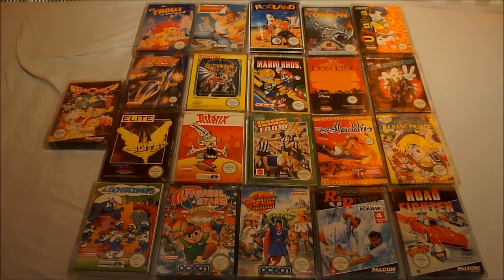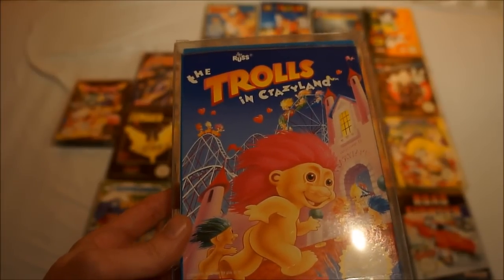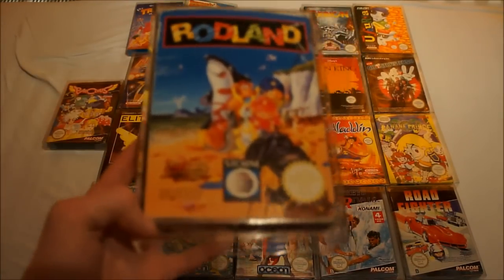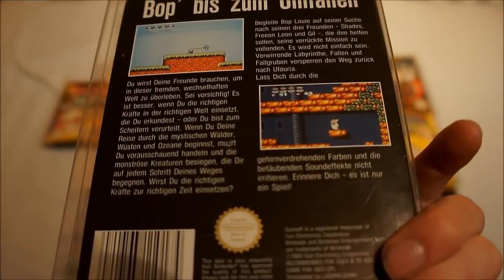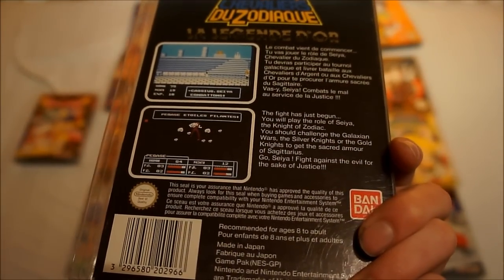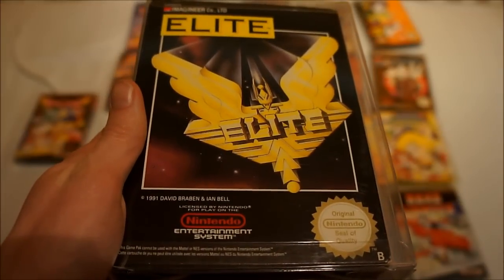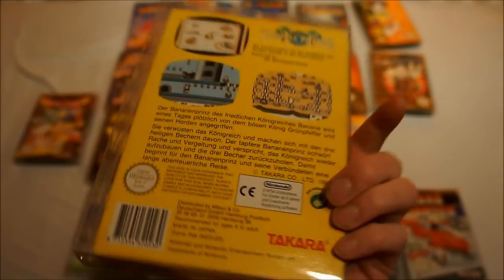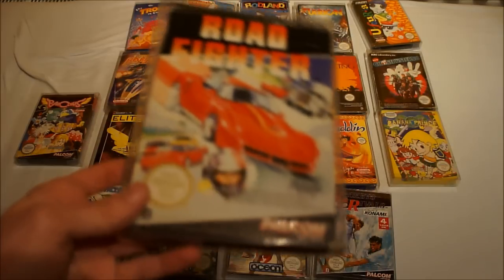Dr. Retro: Nintendo NES European PAL Exclusive Games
In this video Dr. Retro shows his collection of European PAL exclusive NES games.

My Retro Game store

check out the channel for more Playstation videos and be sure to check out our community @